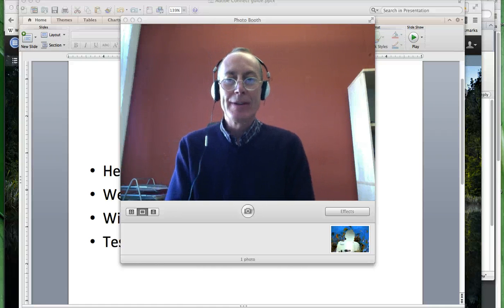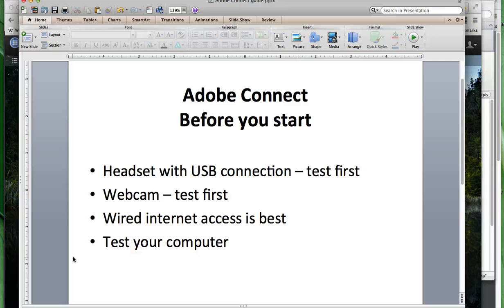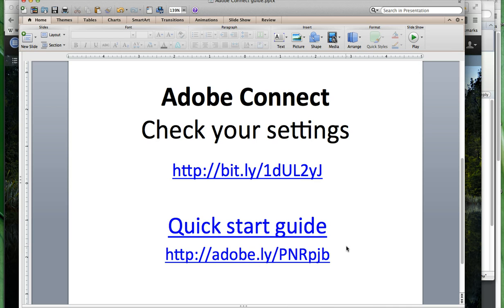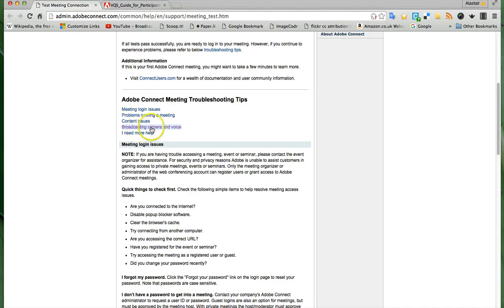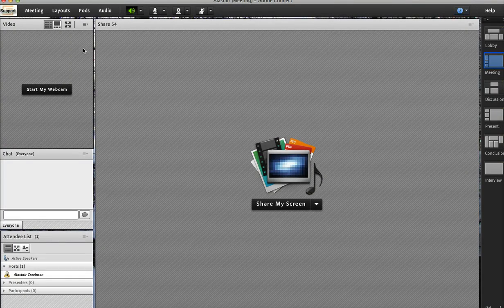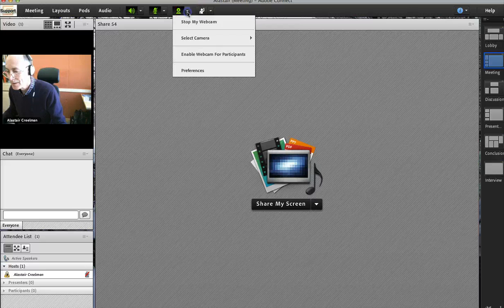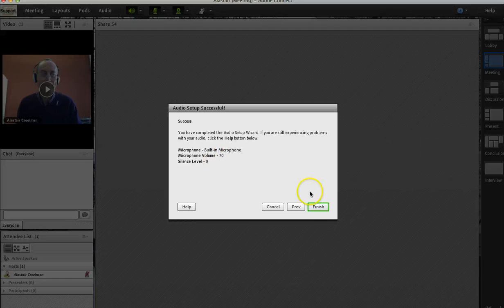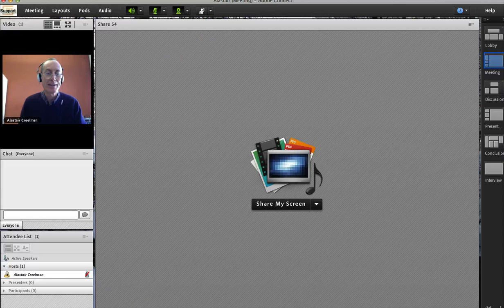Getting started with Adobe Connect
Some tips for participants on the Open Networked Learning course.